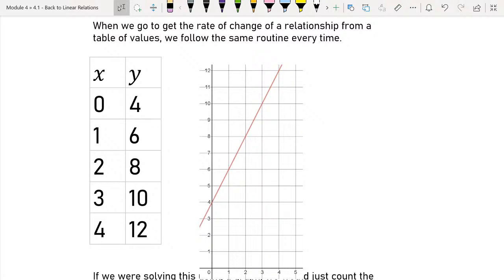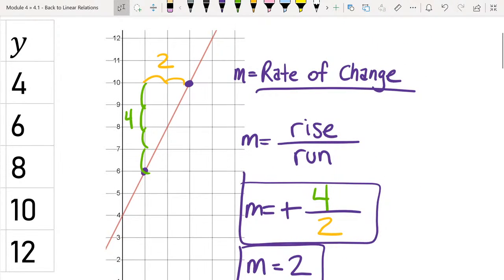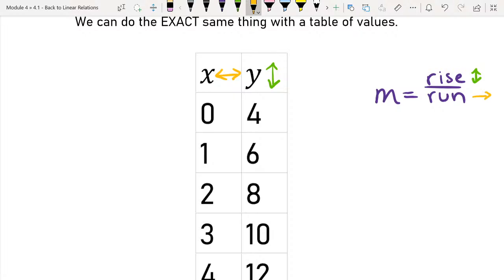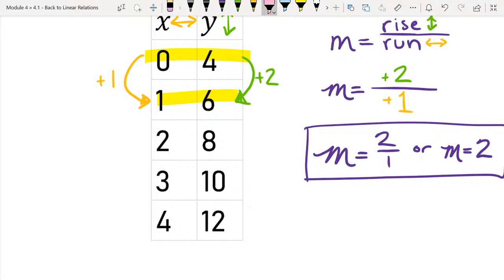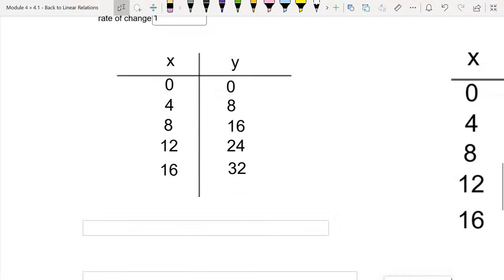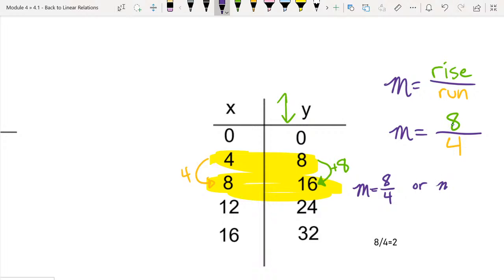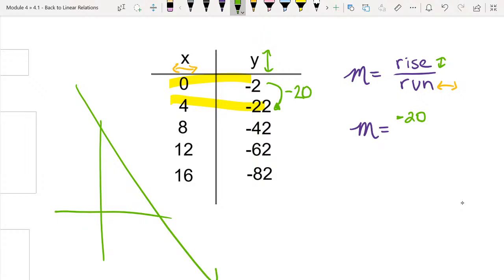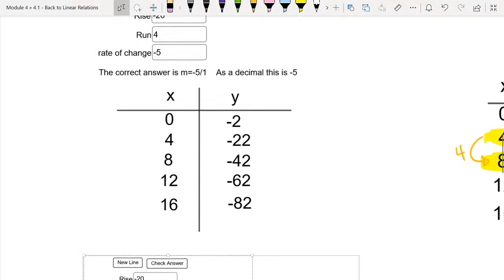4.1 B - Rate o Change from a Table